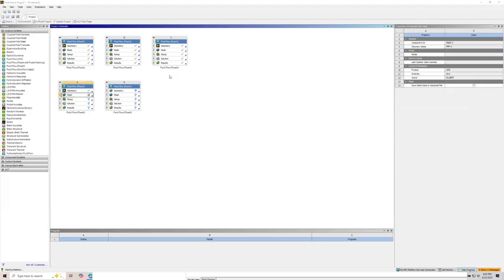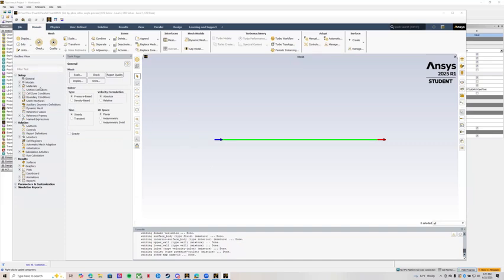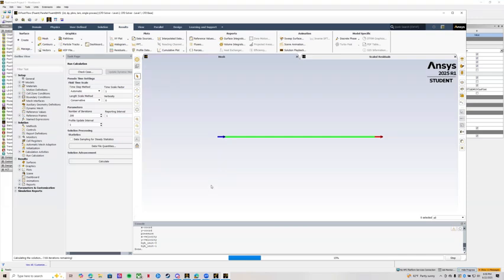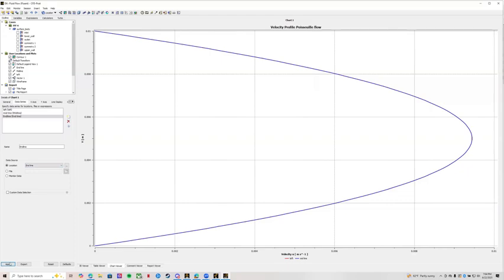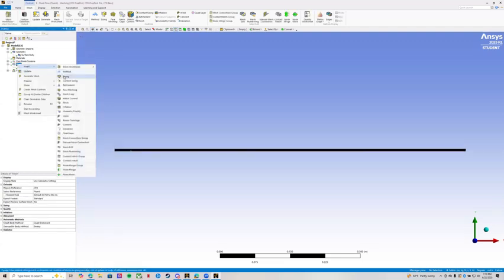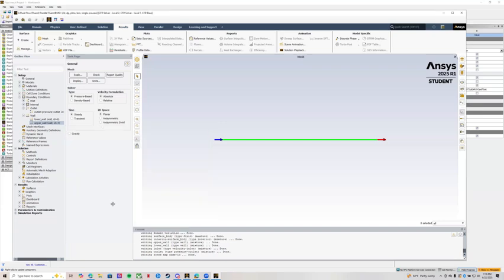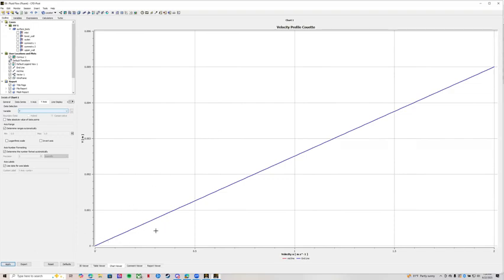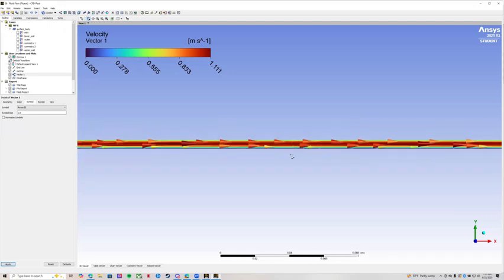Fluid mech project 1